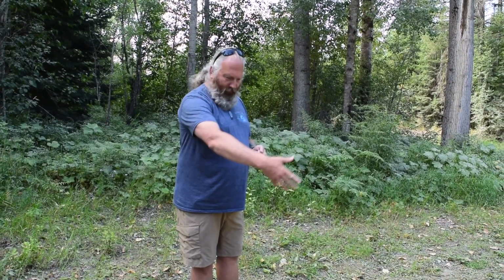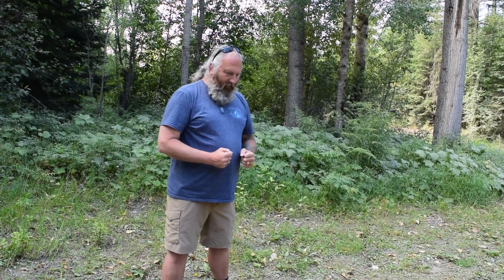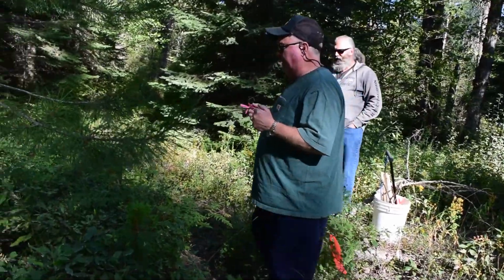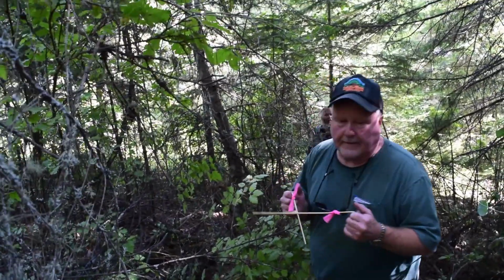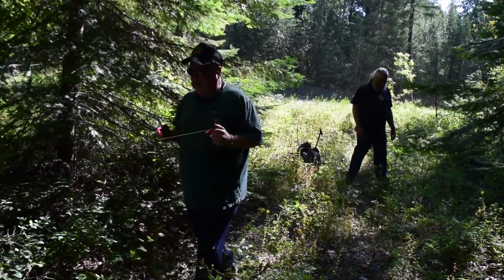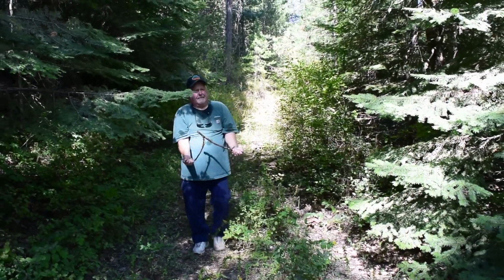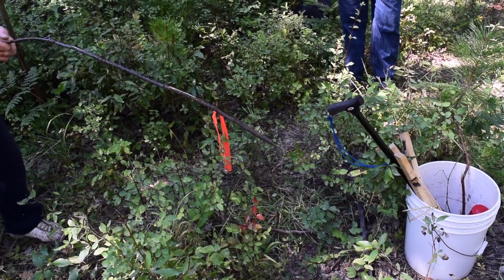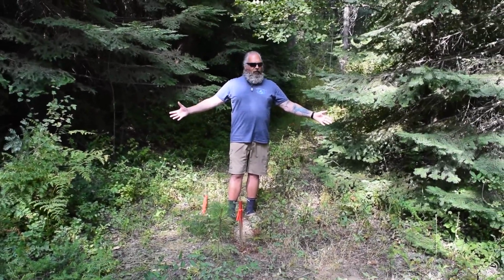Water Witching ll What Is It And Does It Really Work? ll EP# 004